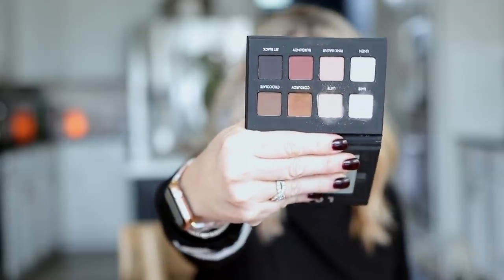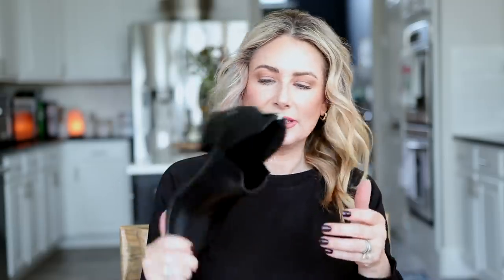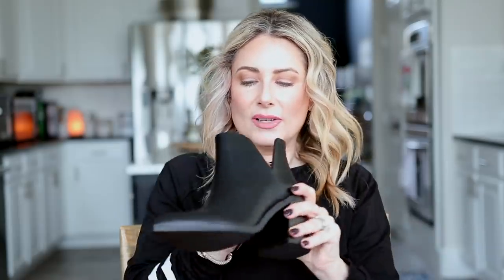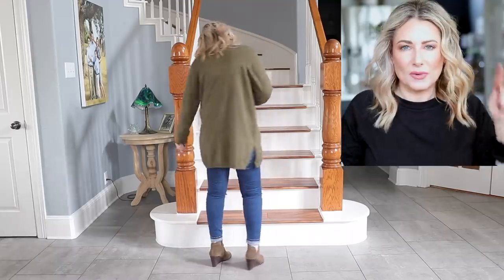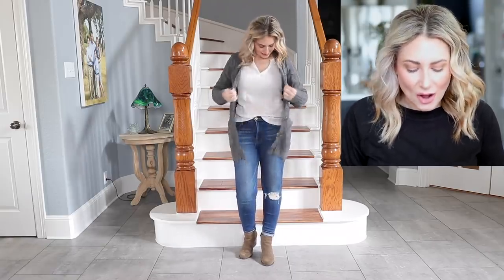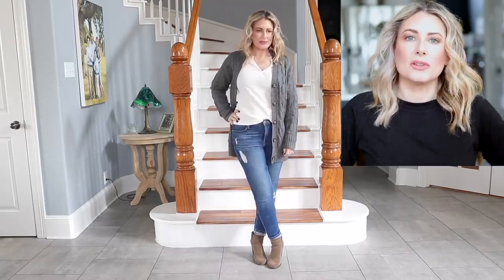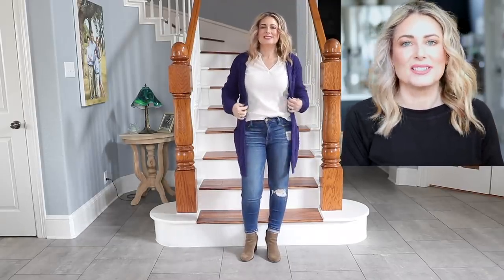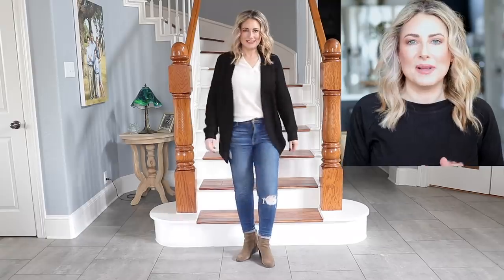ALL THE COZY THINGS | AMAZON CARDIGAN & PAJAMA HAUL | MsGoldgirl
Who's ready to get cozy? I have NINE cardigan options and 2 pajama sets from Amazon to get you there!

SIT DOWN PORTION
Eedor No-Show Socks

Lorac Pro Matte Eye Shadow Palette
$28

NYX Lift & Snatch Eyebrow Pen
Shade: Taupe
$8.43

Ankle Boots
Size 7
Price really varies depending on color, mine were $50

Beckham Hotel Bed Pillows
$39.99 for pack of 2 Queen
$59.99 for pack of 2 King

CARDIGANS
Knit Ribbed Cardigan
Size Small
Army Green-21 colors and patterns
$32.99

Chunky Knit Sweater Open Front Cardigan
Navy Blue
Size Small
$35

Cable Knit Cardigan 44 colors
Charcoal
$42.99

Striped Cardigan
Size Small
$31.99

Blue Cable Knit Cardigan  35 colors
Size Small
$38.99

Black Waffle Knit Cardigan
Size Small
$40.99

PAJAMAS
Stars Printed Long Sleeve Pajamas 45 colors
Size Small
$37

PJ Lounge Set (Black with Stripe) 14 colors
Size Small
$39.99

Memory Foam Slippers
Size Medium
$24.99

Size Small
$20.99

Frame Skinny Jeans
Size 28
$215

Nails-OPI Black Cherry Chutney